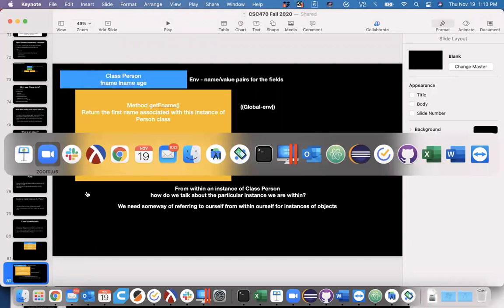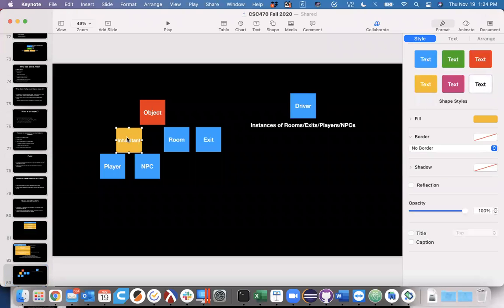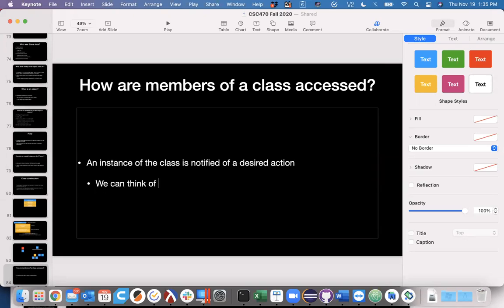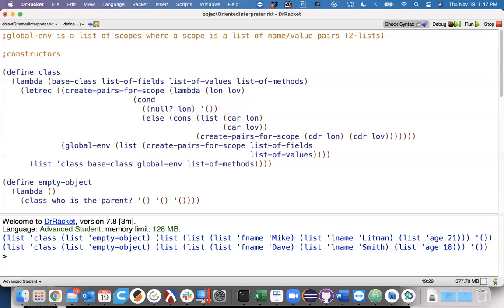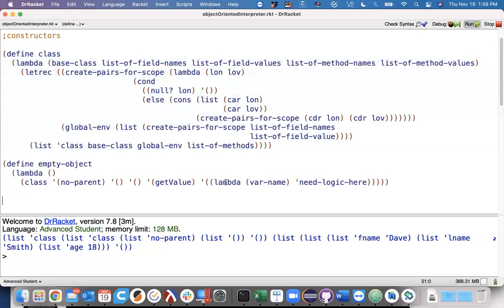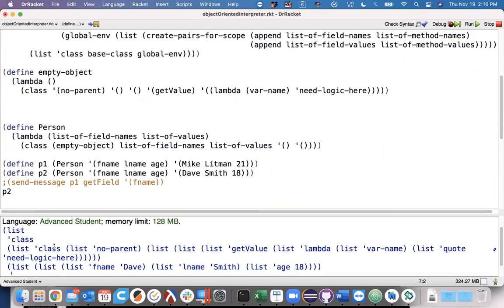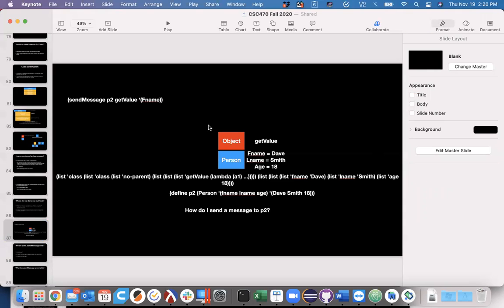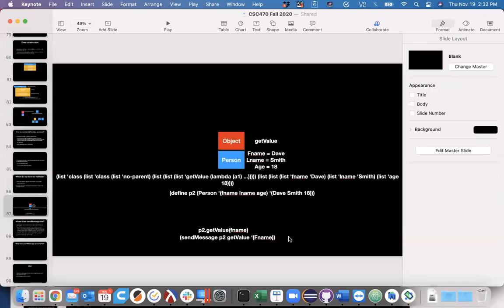CSC470 11/19/20 Object Oriented Message Passing